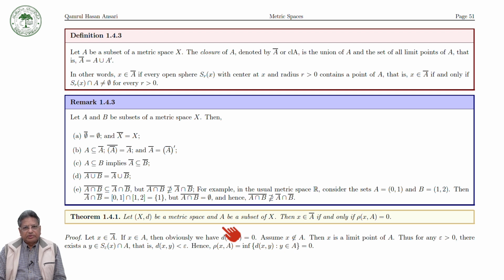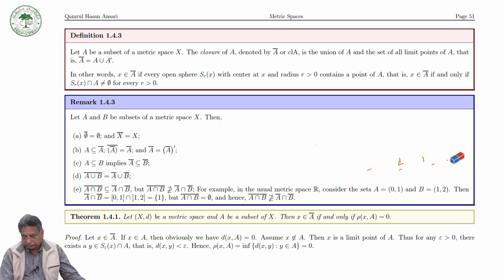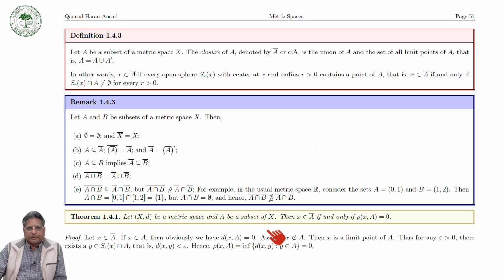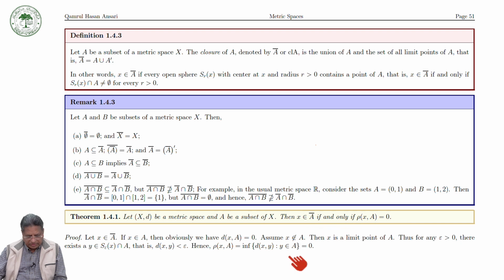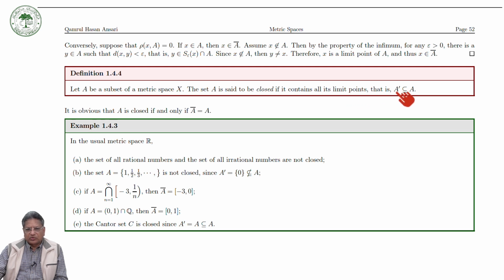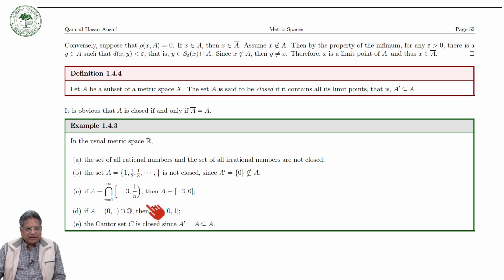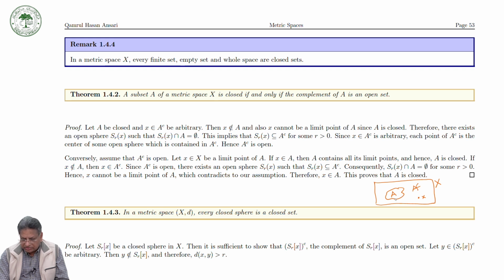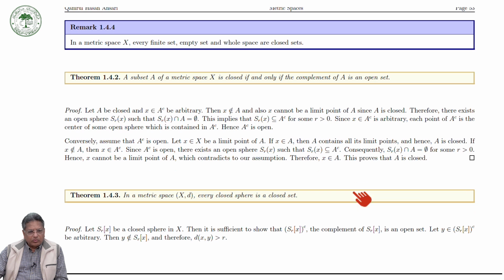Closed sets and Closure of a set II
Limit points, Closure of a set, Closed set